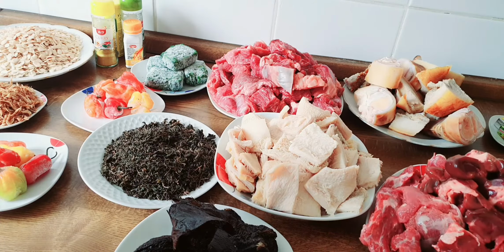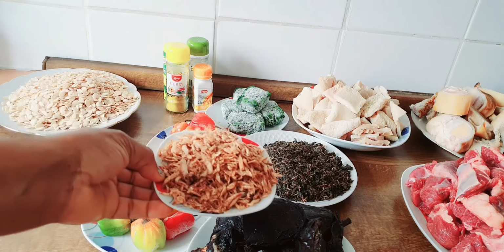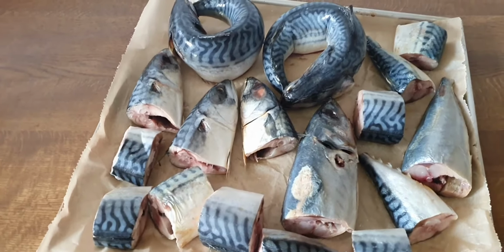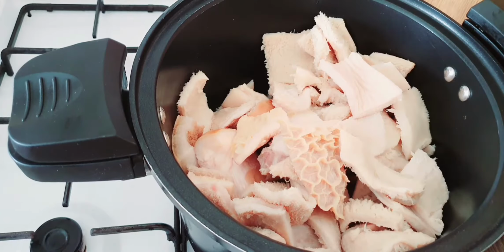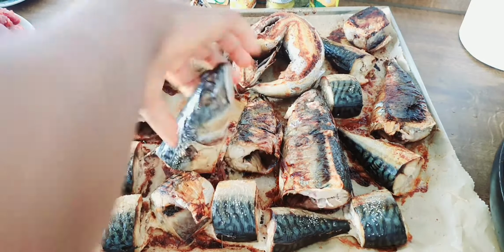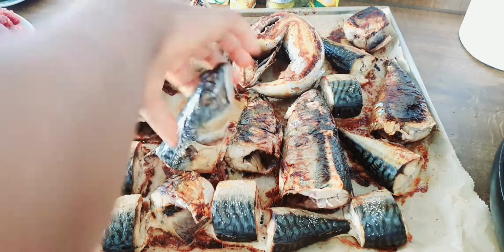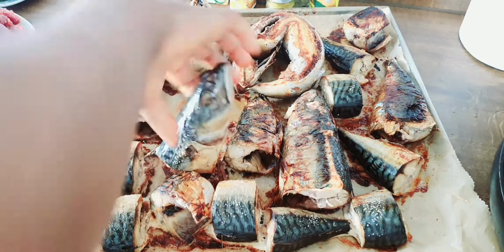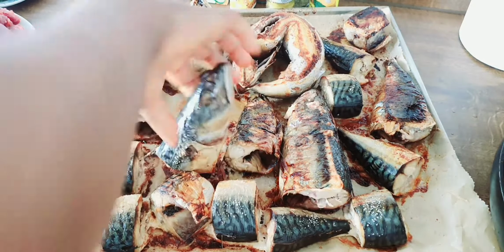How to cook special egbusi soup step by step.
link to the bons recipe👎 please check it out

hi guys welcome back to another day,
today I will be sharing with you guys how to cook egusi soup and stew for party, I hope you enjoy watching.

Leek to the party video

Share  is free
like is free

IG MAMAFLOXY